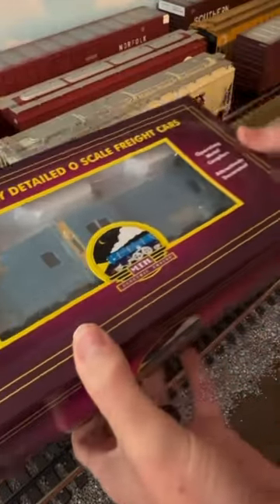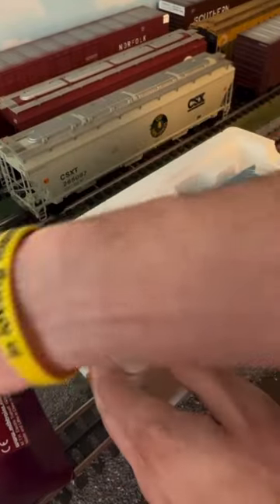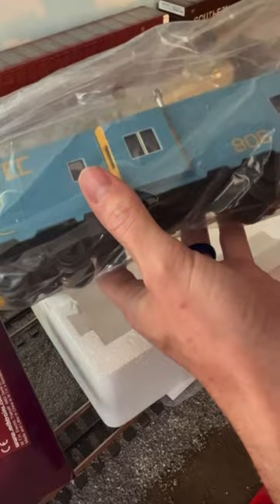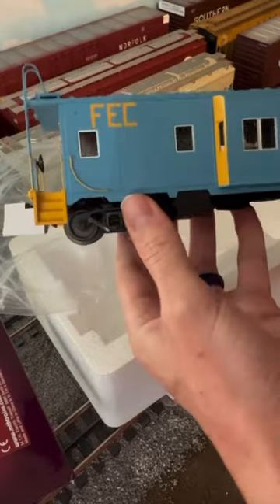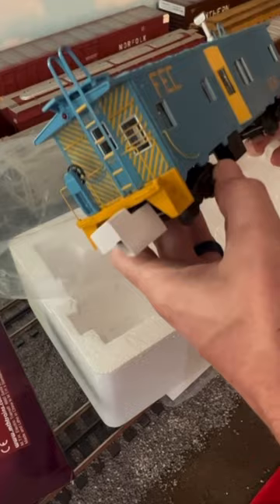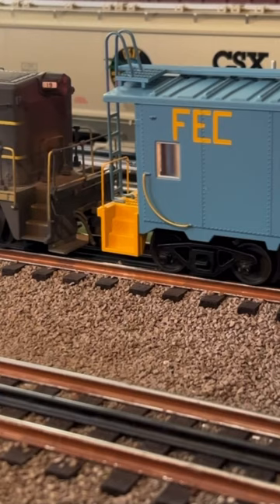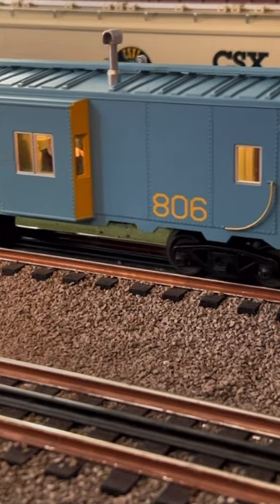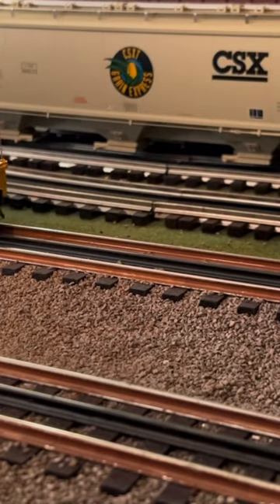MTH FEC 806 bay window custom run by Roundhouse south! $25 from each will go to the preservation!